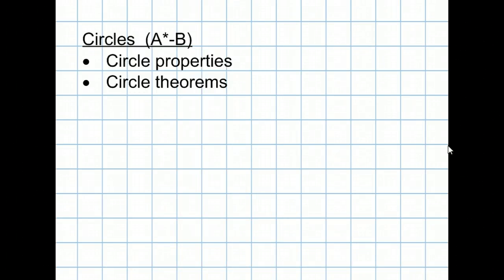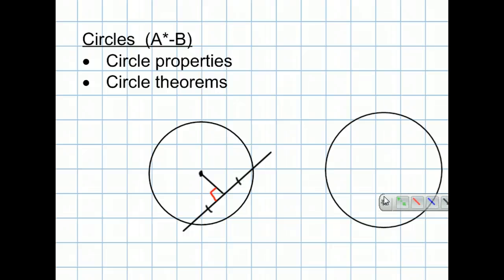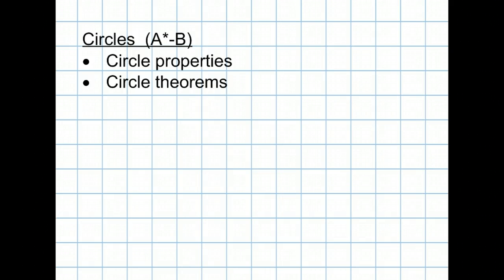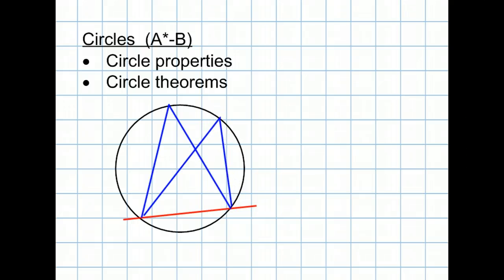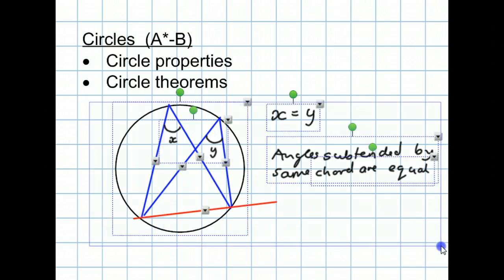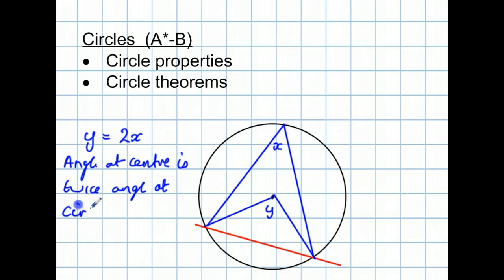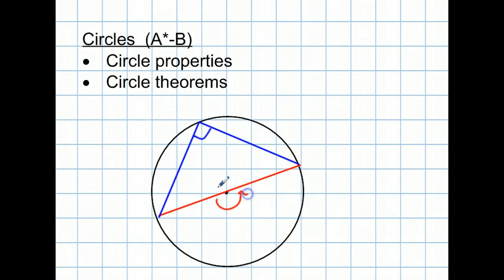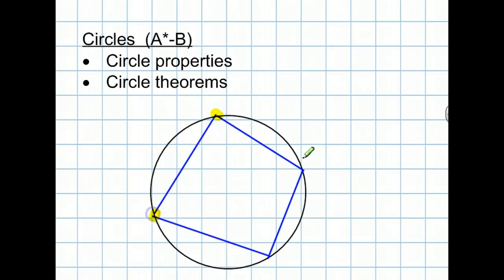Circle theorems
A summary of circle properties and theorems